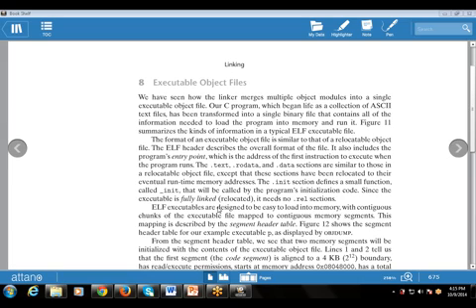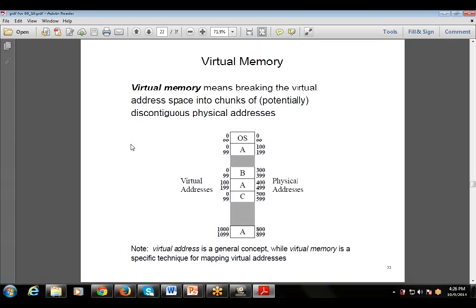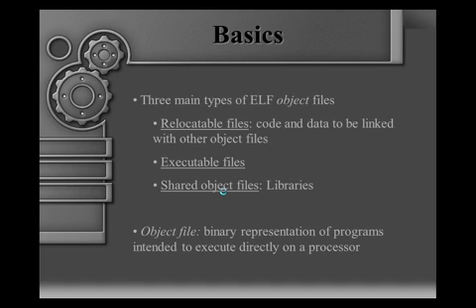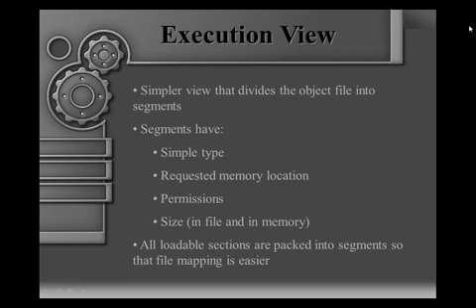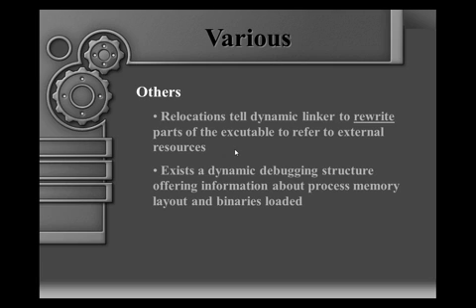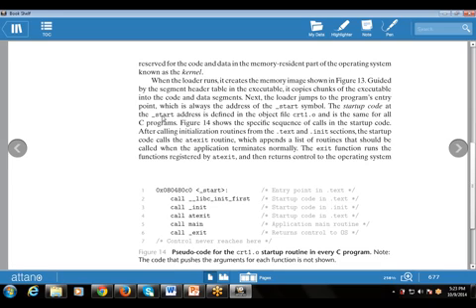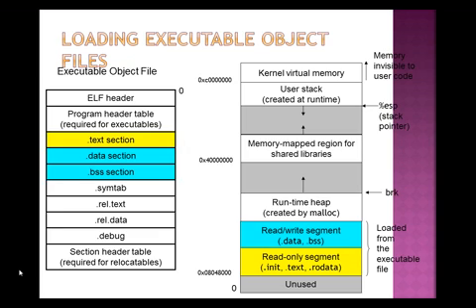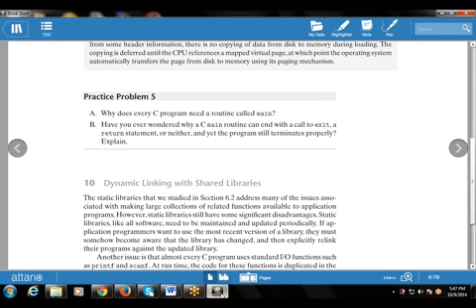Linking (Executable object files AND Dynamic Linking With Shared Libraries)